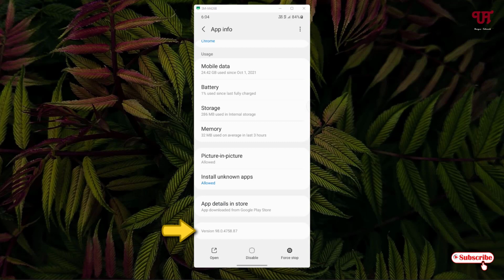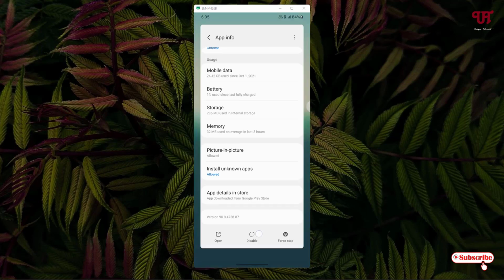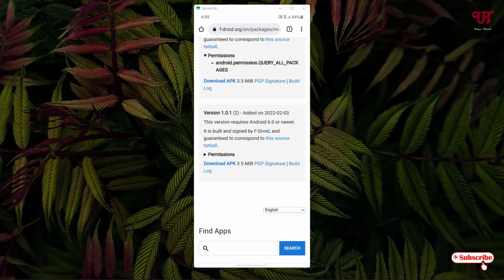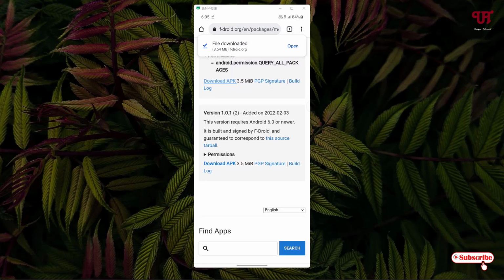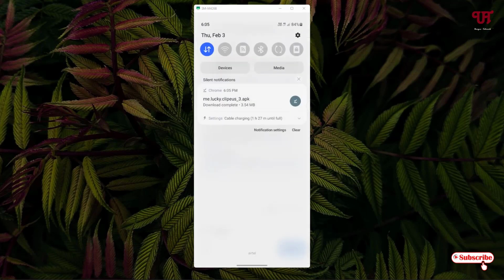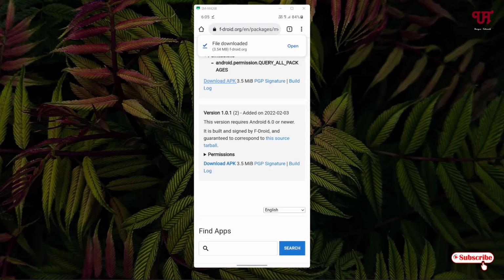How to get Floating Downloading Notification in Chrome Browser of Android ?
This video tutorial is all about How to get Floating Downloading Notification in Chrome Browser of Android.